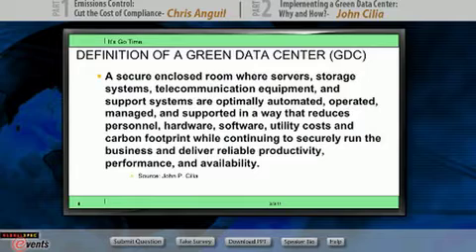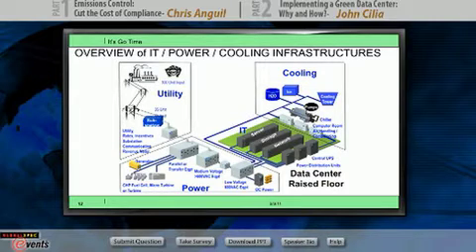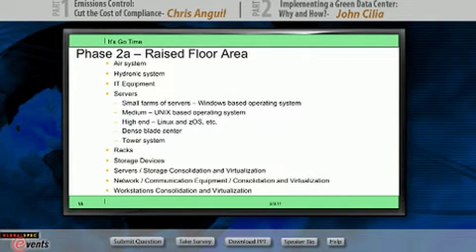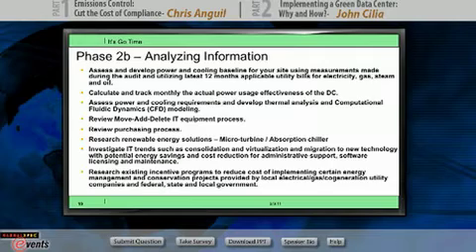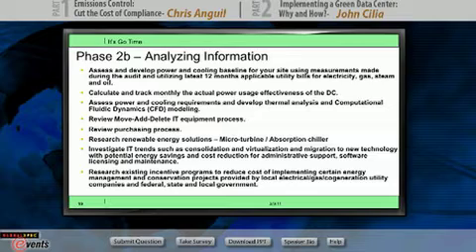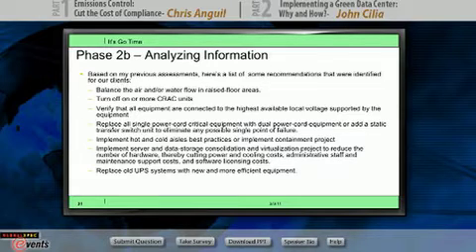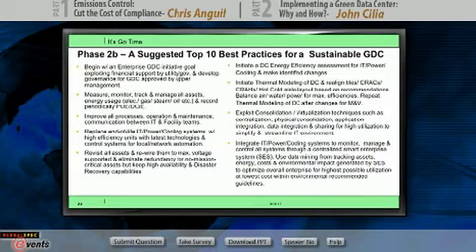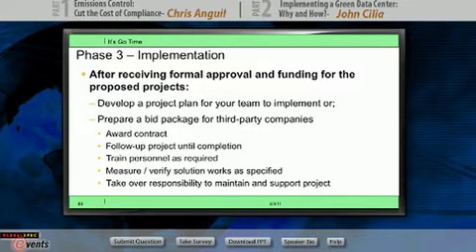Cilia IBM iPhone